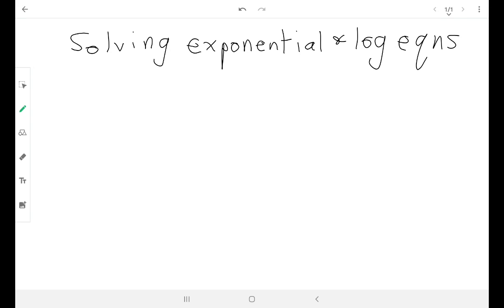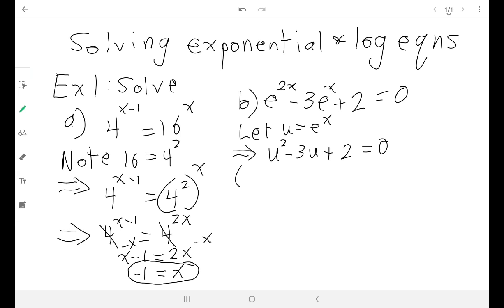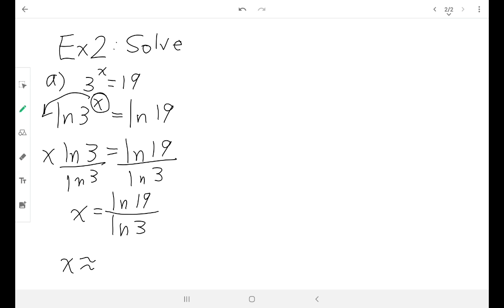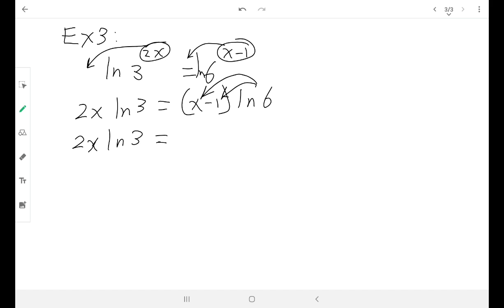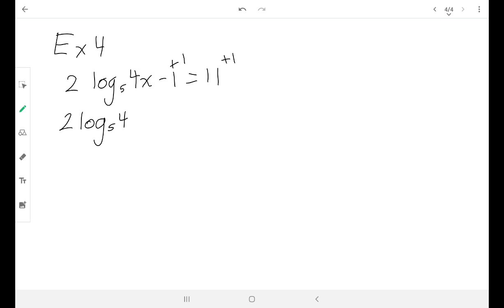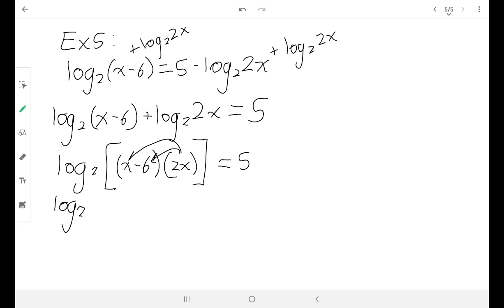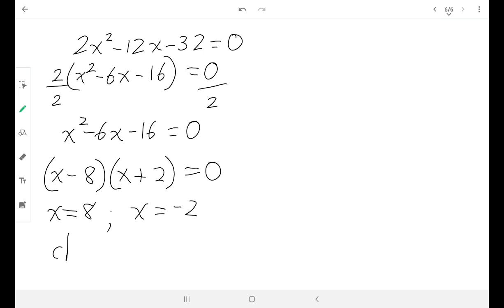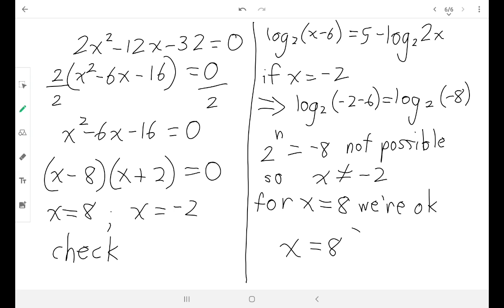Solving exponential and log equations